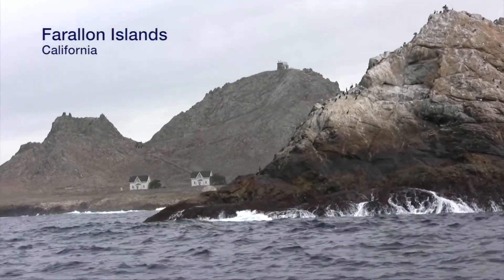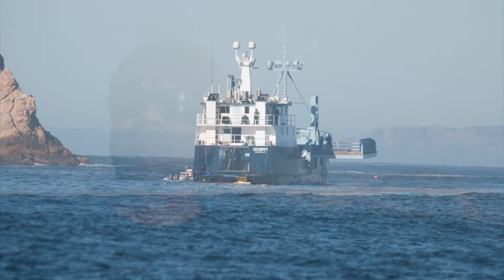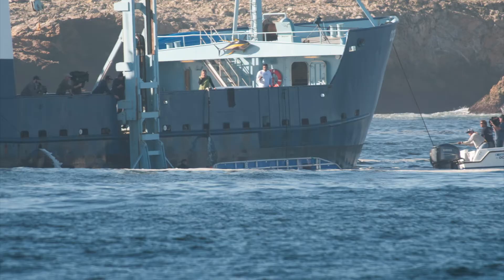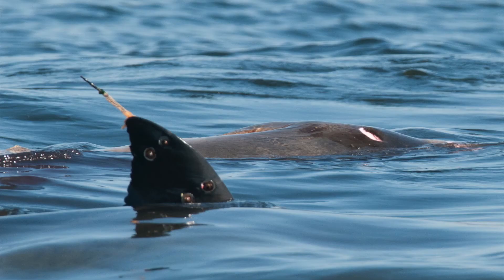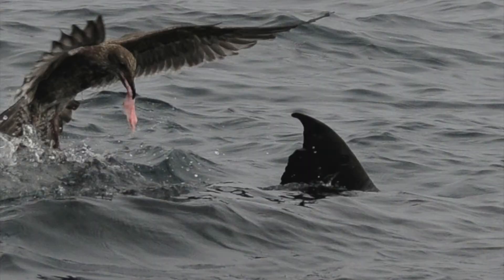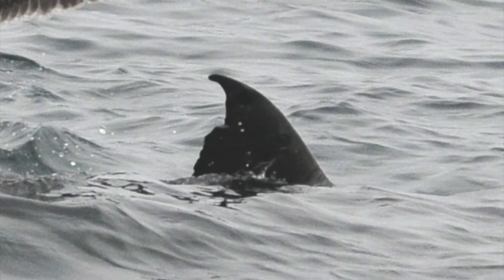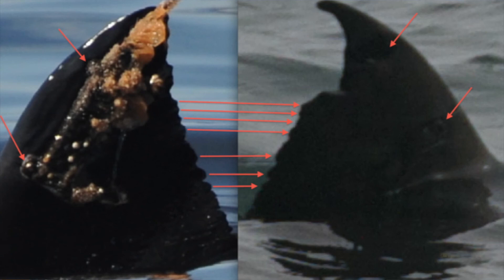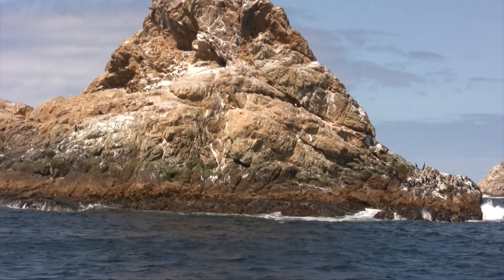Wildlife Photographer Describes Tagging Damage to 'Frodo' the Great White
Shark dive operator and wildlife photographer, James Moskito, explains to Skyler Thomas one of the uglier stories in the highly celebrated topic of shark tagging.  James witnessed Frodo being hauled onto the OCEARCH boat at the Farallon Islands in 2009 during the filming of Shark Men.  He then witnessed the "bio-fouled" tag on the mutilated fin and one year after that photographed the tag completely ripped away.
This tagging operation was proclaimed as important and necessary despite the fact that local scientists had been tracking the sharks at the Farallones for decades already.  The OCEARCH campaign only tagged two white sharks during the Farallones disaster; in both cases, data ceased to be received from the tags a short time after application.  Both Frodo and Junior were only seen one more season at the Farallones, strangely disappearing after having been regulars at the island. The local operators fear they finally succumbed to their injuries.
Even worse, Dr. Domeier's research group, Marine CSI, wrote an application requesting to once again tag at the Farallones in which they claimed to be receiving migration data from Frodo's tag. The tag had ripped away from the shark prior to the dates of the claimed data!